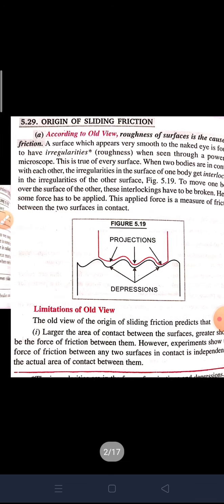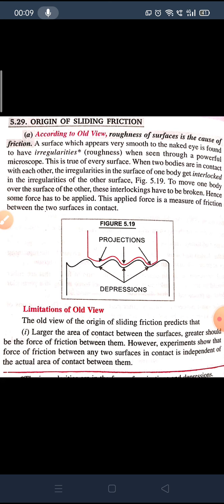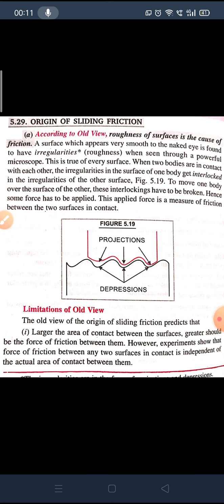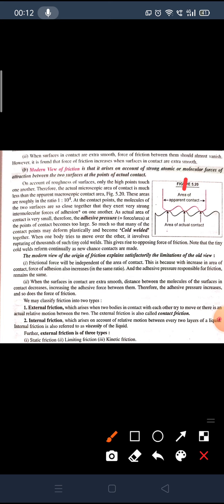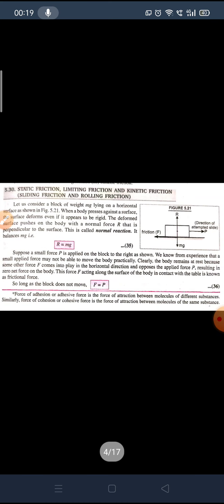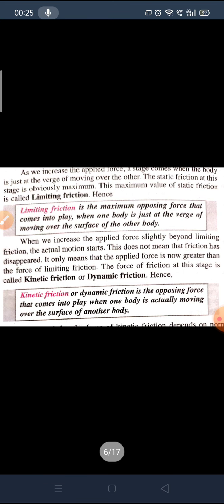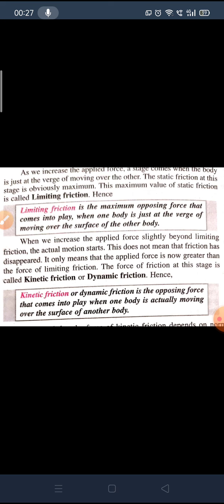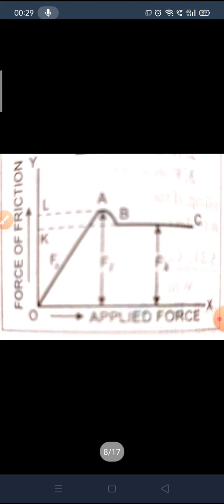Types of friction force